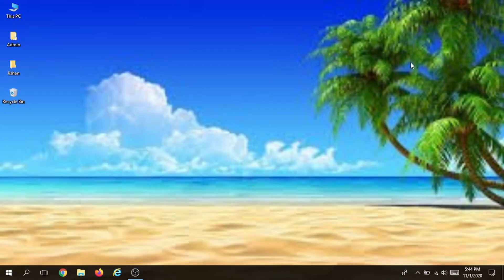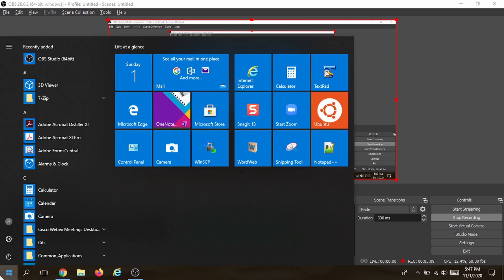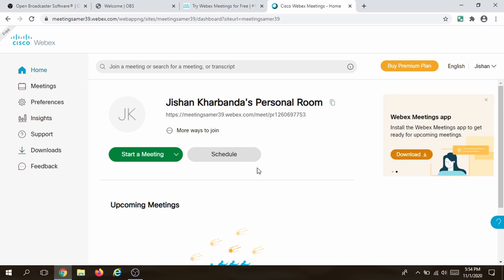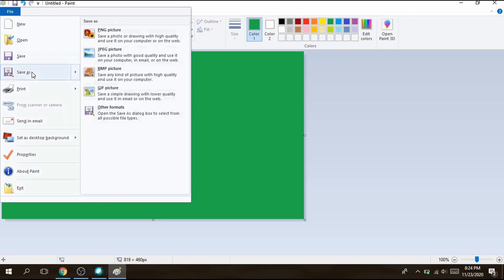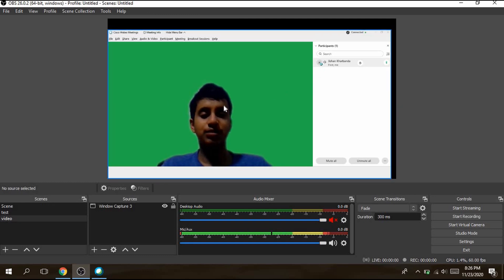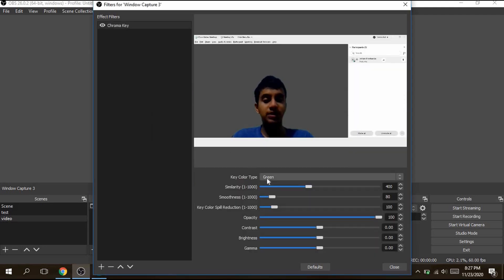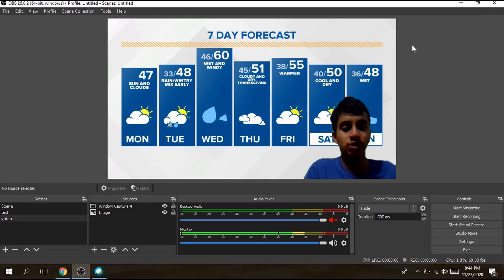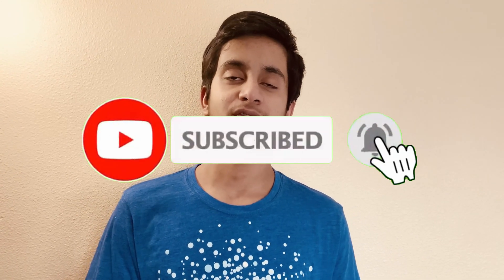How to Remove Video Background Without Green Screen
Remove the Background from your videos without a green screen, completely for FREE!

In this video, I will show you step by step how you can remove the background from your video by creating a virtual green screen from pre-installed apps on your computer. With that, you can create extremely creative and interesting videos and tutorials by applying other content/media behind your video, completely for free without having to purchase a green screen!
🎬Watch my iOS 14 videos:
Check out this playlist to see all the features of iOS 14
⏱️Timestamps⏱️
0:00 Introduction
0:50 Install OBS
3:14 Install Cisco Webex Meetings
5:00 Create a Virtual Green Screen
6:06 Insert Virtual Green in Webex
6:55 Add Scenes/Sources in OBS
7:57 Crop Source
8:48 Use Chrome Key Filter in OBS
9:48 Add Content/Media in the Back of the Video
10:46 Example Output
12:24 Outro
➡️The important takeaway from this video is to show you how you can remove the “natural” background from your video and apply other media/content behind your video using free software.

You are also free to ask any other tech-related questions that you may have, I will try my best to answer them!

▬ STAY UP-TO-DATE! ▬
🦃 HappyThanksgiving! 🦃